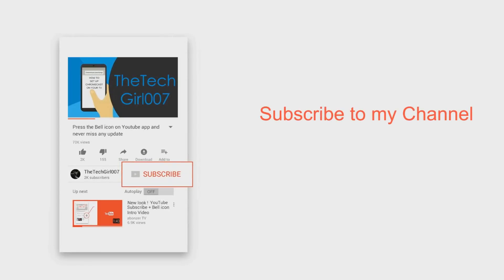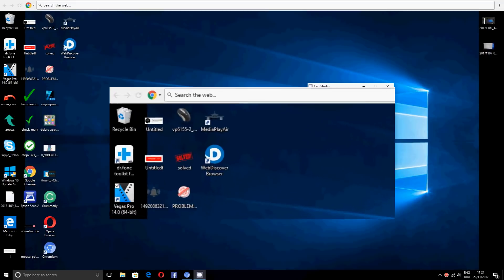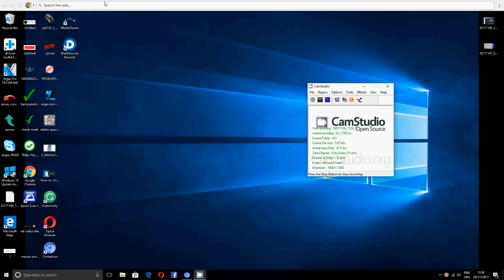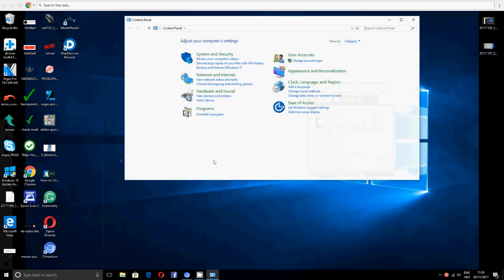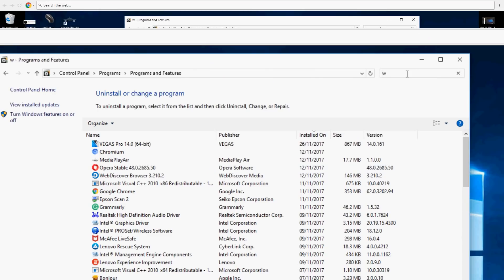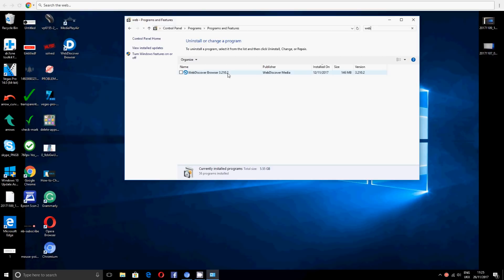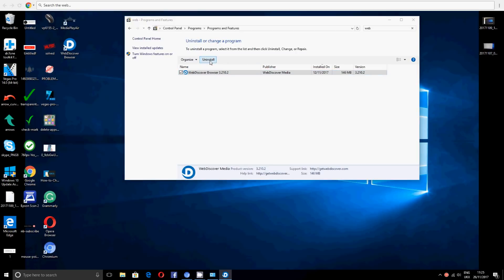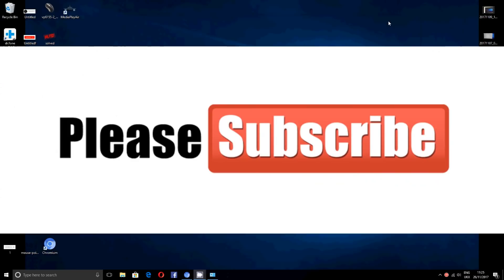How to remove SEARCH bar from top of screen | Windows 7 8 10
Updated version - for those that this video didn't work WATCH THE NEW VERSION How to get rid of search bar at of screen | Windows 10 8 7 | 3 ways | No white gap | No black gap fix all Note S pen issues YouTube Tips, Tricks & Hacks - You should TRY RIGHT NOW How to remove Video ID from YouTube Smart TV screen Best Copyright Free Music for YouTube Videos + TIPS

Hi, Guys, this is the part 2 of the video " How to remove SEARCH bar from top of screen | Windows 7 8 10". In here you will search more words on how to find the program that associated with the search bar. This video is in sections, Part one = the previous version and part 2 = new searches.

How to remove web bar from top of screen
How do i get rid of the toolbar at the top of my screen?
How do i get the toolbar off the top of my screen?